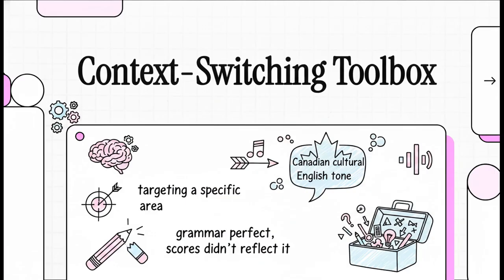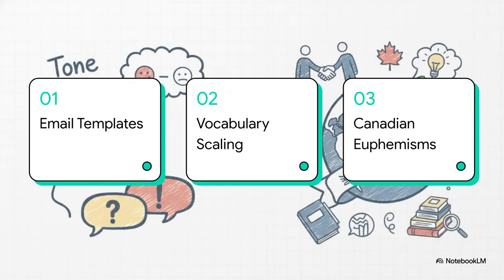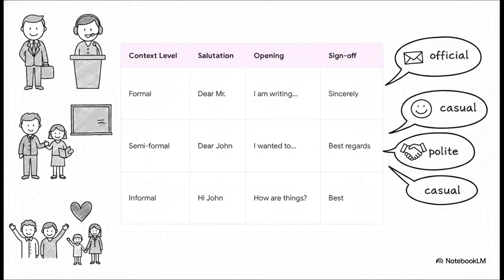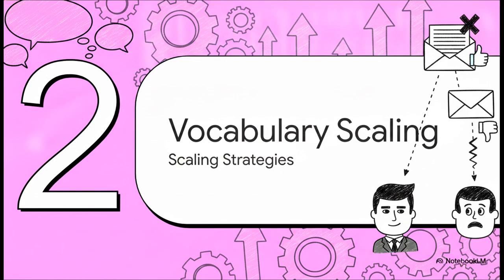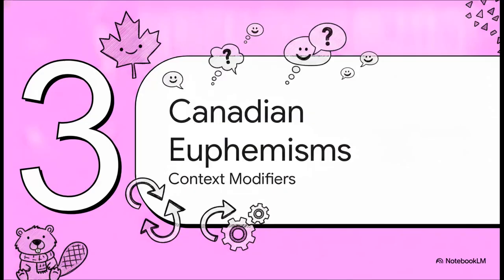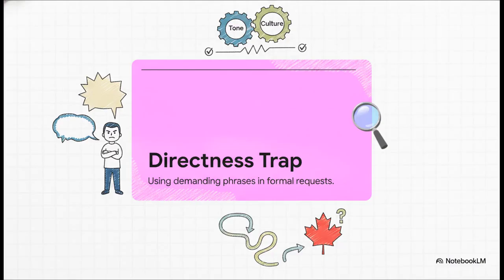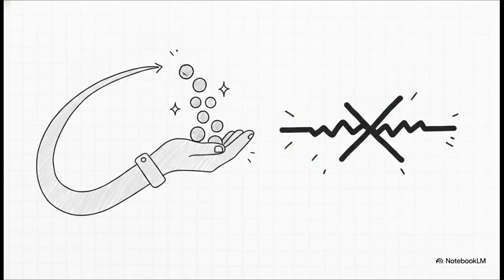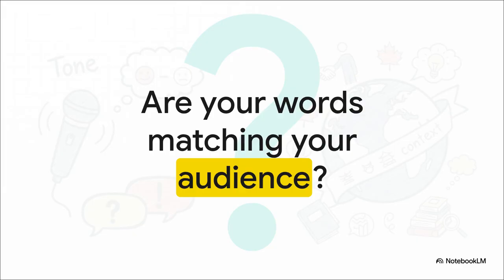语境 3 Context Switching Toolbox